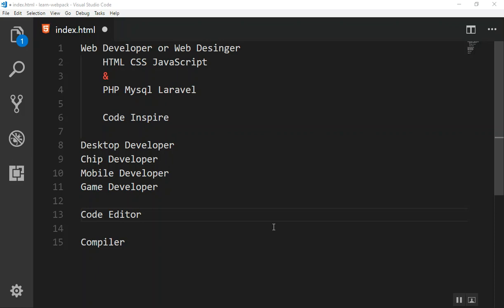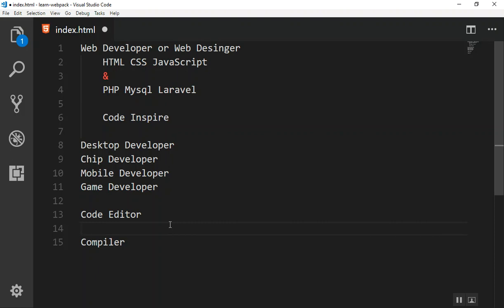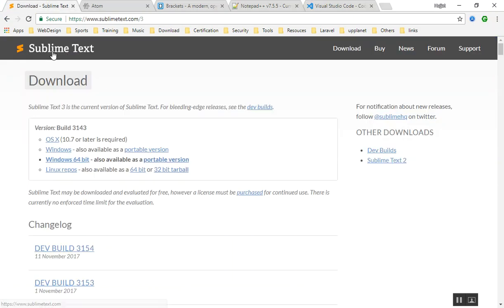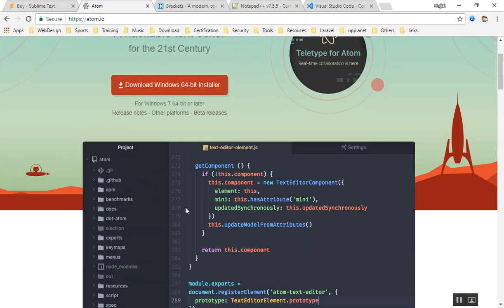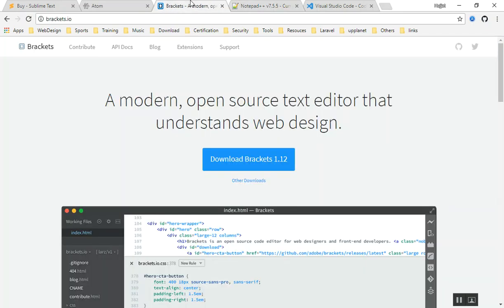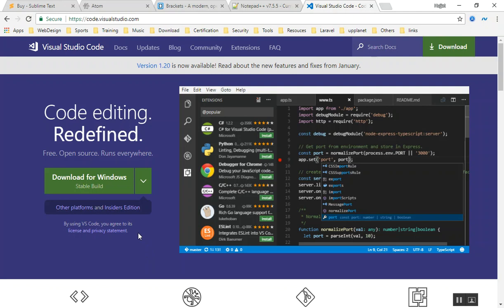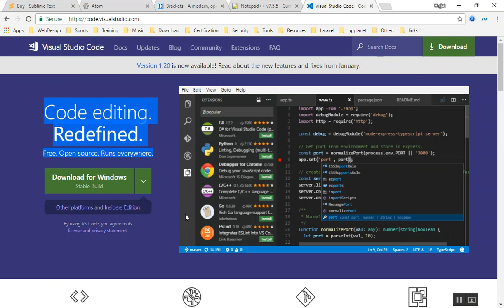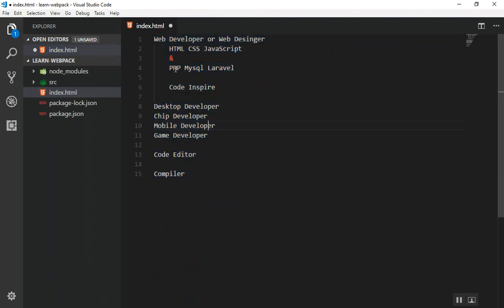001 - Let's Learn Web Design - Best Code Editors for Web Designers 2018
Let's Learn Web Design - Best Code Editors for Web Designers 2018

The first video on Web Designing. We will start teaching you web designing and then web development.